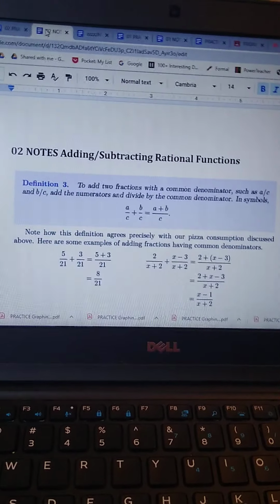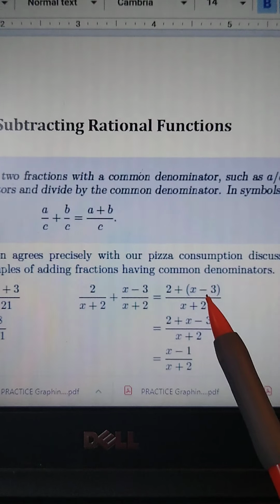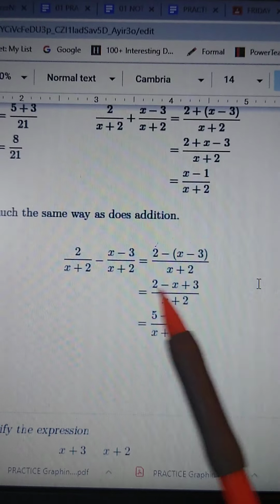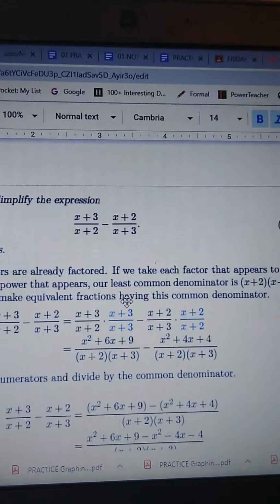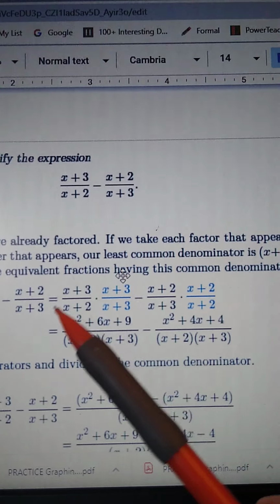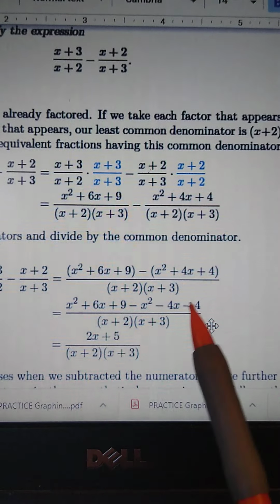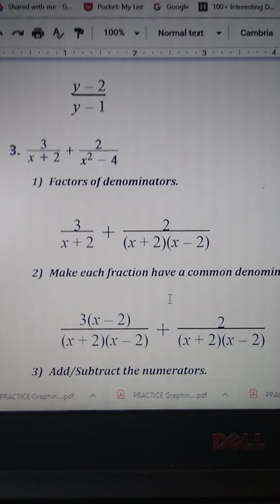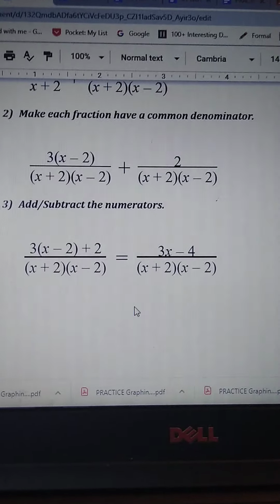Notes add sub rational functions day 1